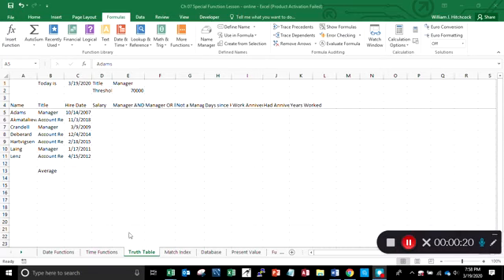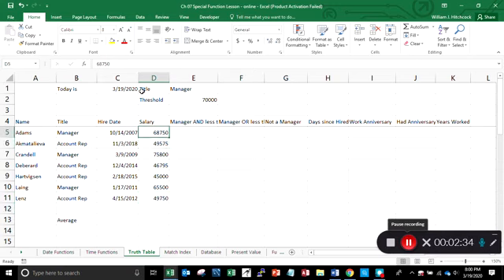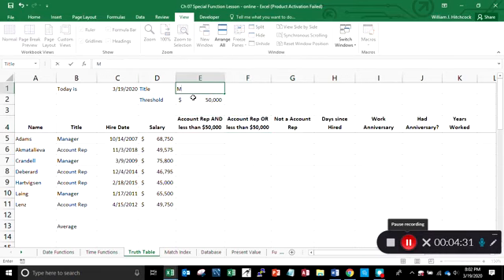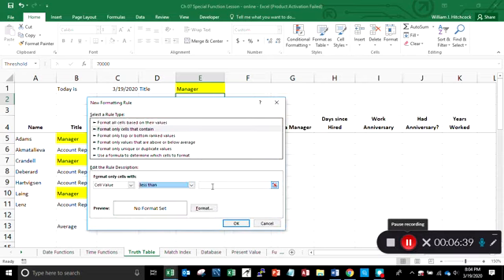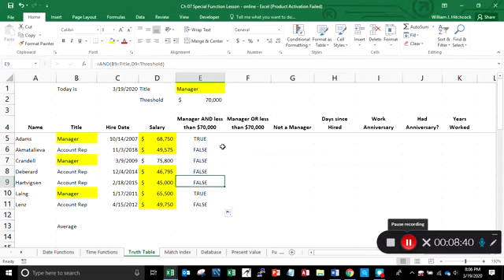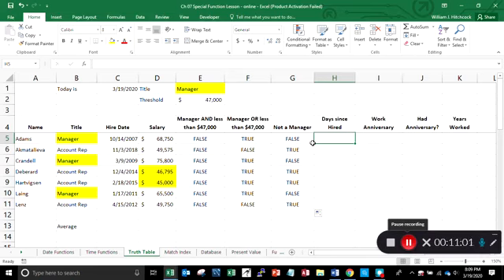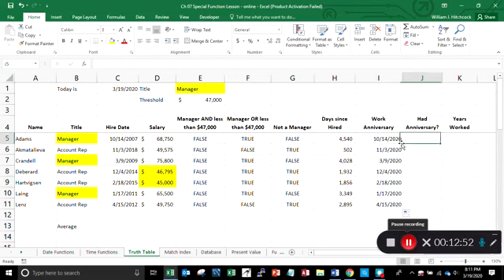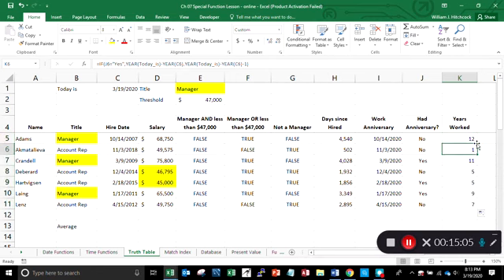Ch 07 Spec Func Logic AND OR NOT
You can build a "Truth Table" to display items that match certain criteria such as employees that are in a particular Dept and Position using the MS Excel Logic functions such as AND, OR, and NOT